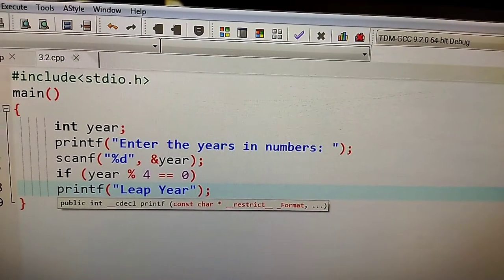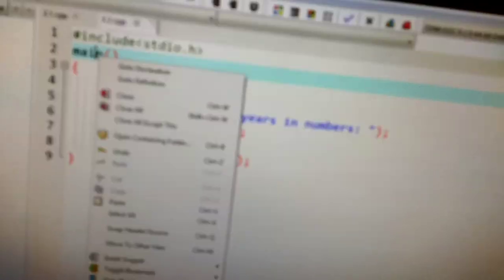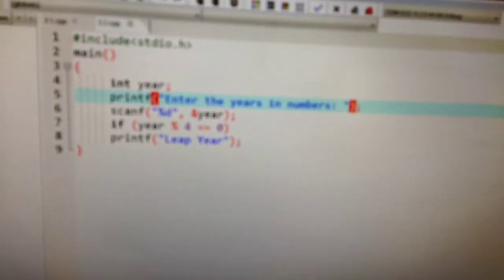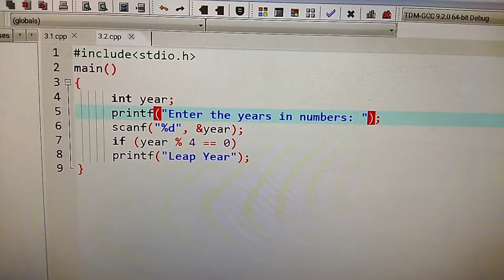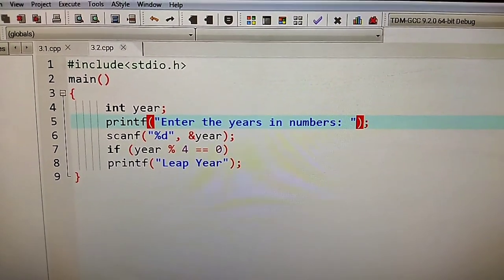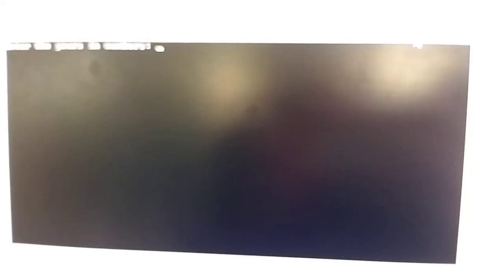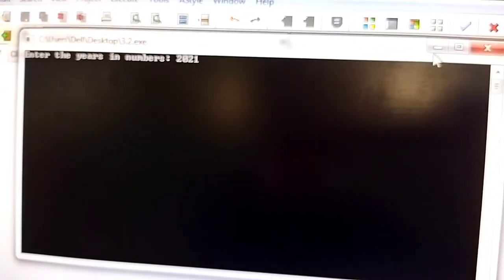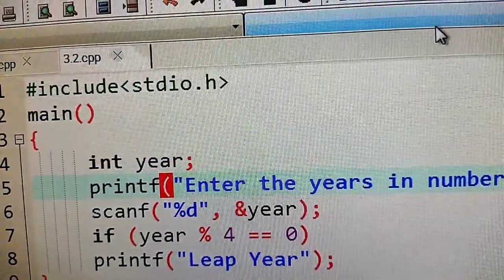Activity 3.2 Solution Class 10 unit 3. computer. Lecture 55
C language programming video
Life is very beautiful.
Make it more interesting day by day
People judge you by your appearances

Have a gold heart and help others.
Beauty conscious
I will guide you in both Education & Creativity

I am owner of the sound
E & C KH
very very interesting channel..